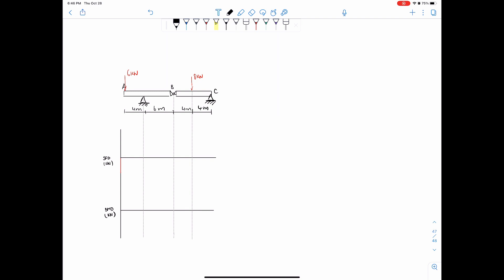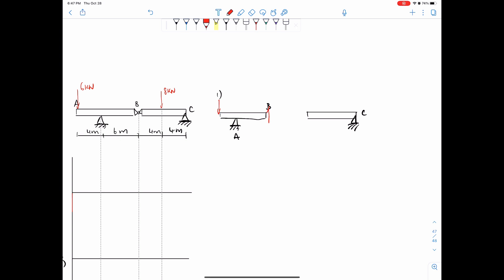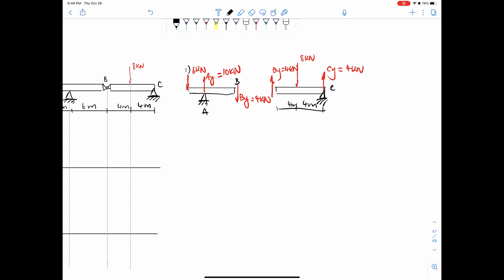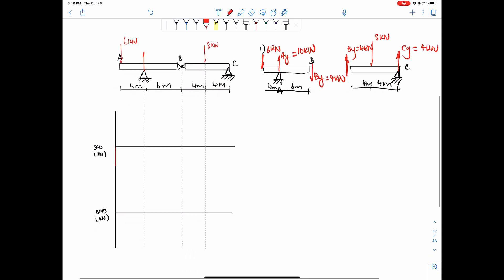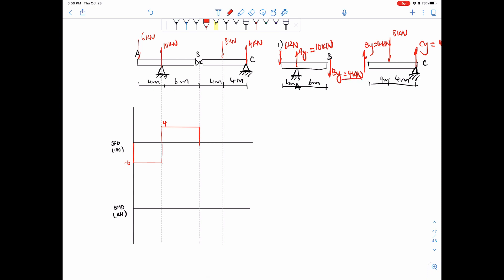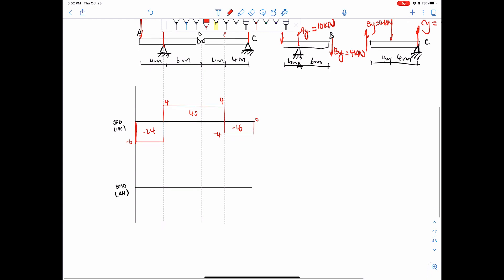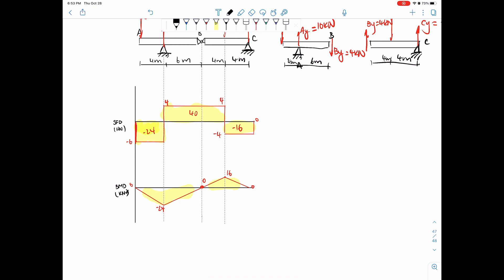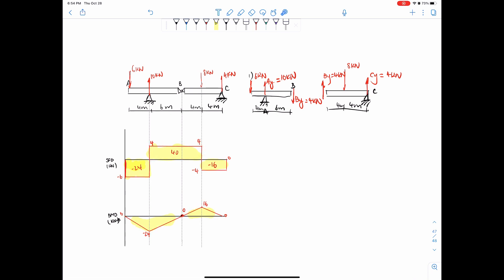Drawing Shear Force and Bending Moment Diagrams - Example 9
Let's go over something a bit different and slightly more challenging. Today we will be looking at a beam with a hinge in the middle of it. This particular example only is stable because of the loading, but that's beside the point. You'll see this type of problem isn't that bad. So, let's do it!